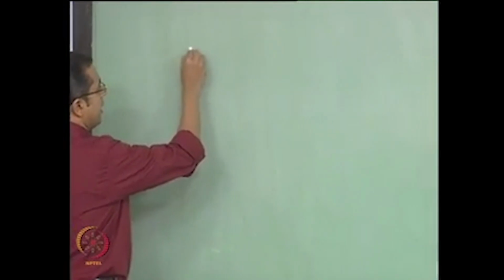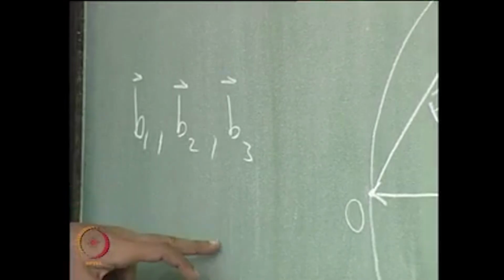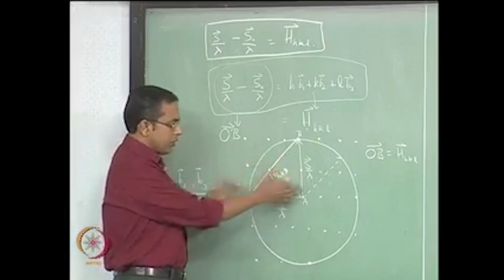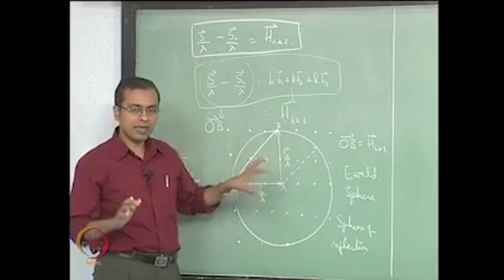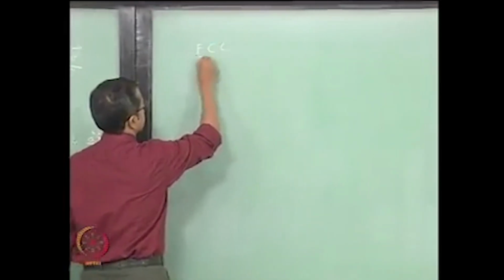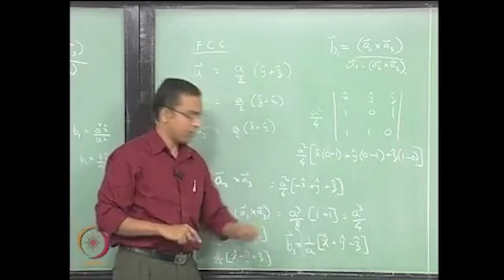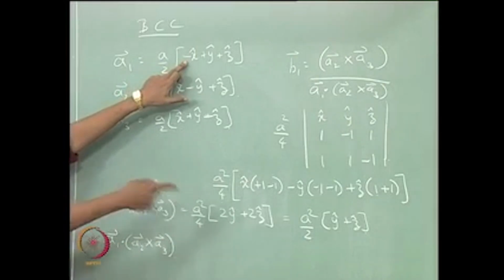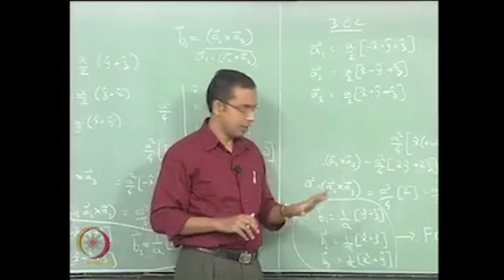Reciprocal Space 3: Ewald sphere, Simple Cubic, FCC and BCC in Reciprocal.....